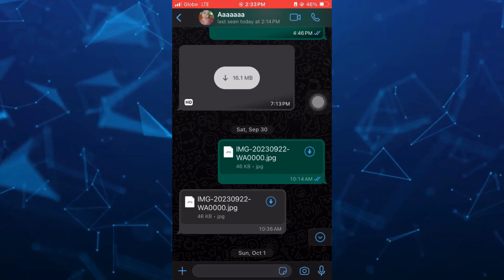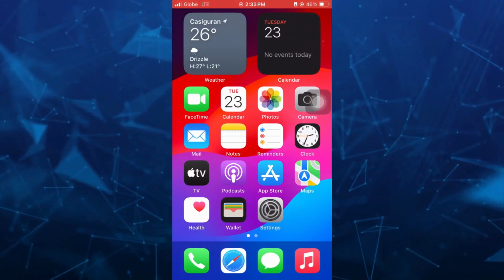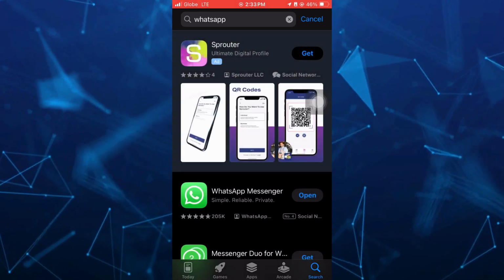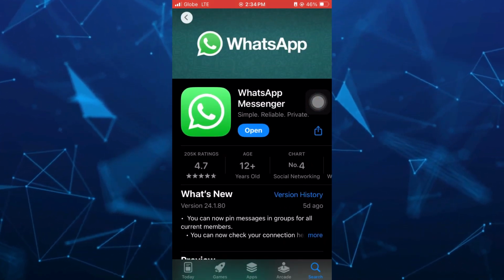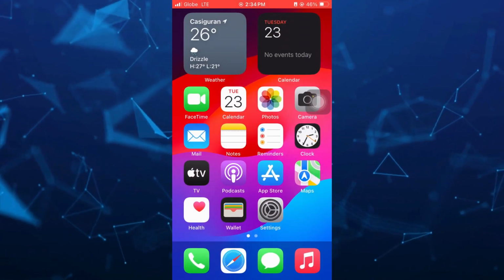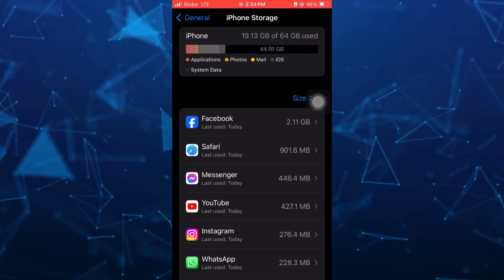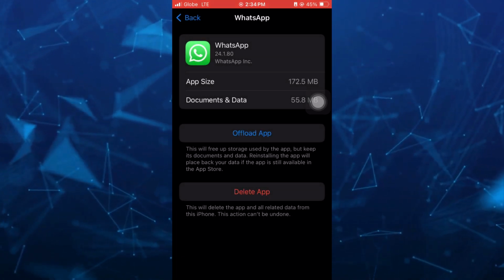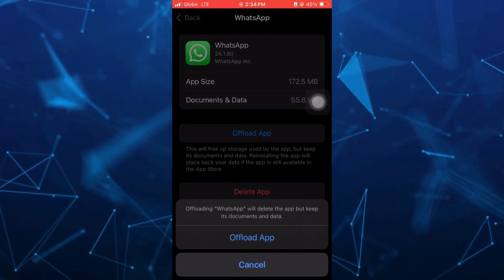How to Fix VIDEO Message NOT Showing on Whatsapp 2024 (Try This Method)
How to Fix VIDEO Message NOT Showing on Whatsapp 2024 (Try This Method). In this whatsapp video message Tutorial I'll show you how to fix whatsapp media not showing in gallery. The method is very simple and clearly described in the video and will let you see how to fix whatsapp images not showing in gallery. Follow all of the steps & you will know whatsapp videos not showing in gallery.